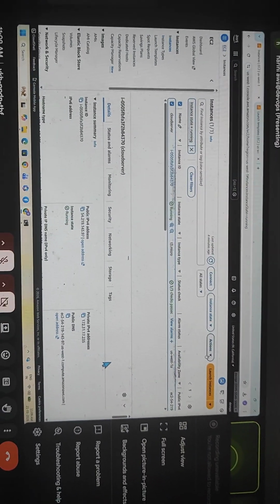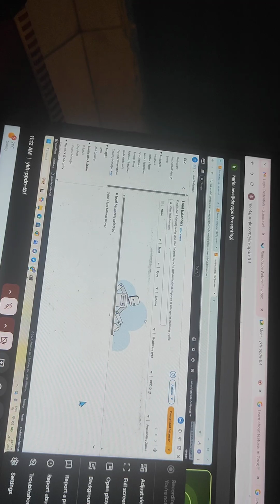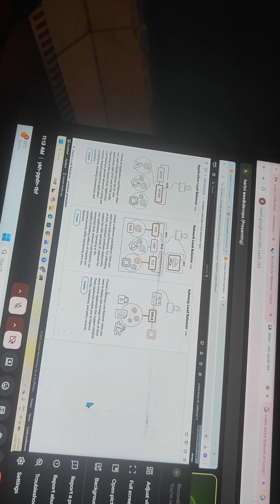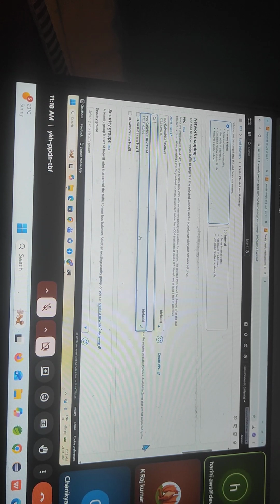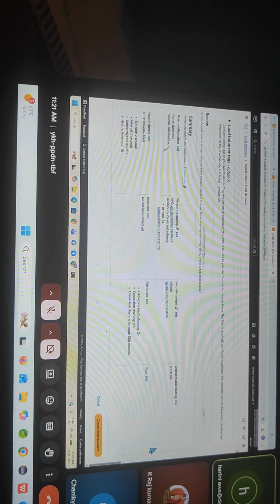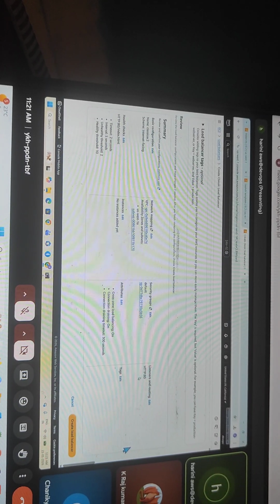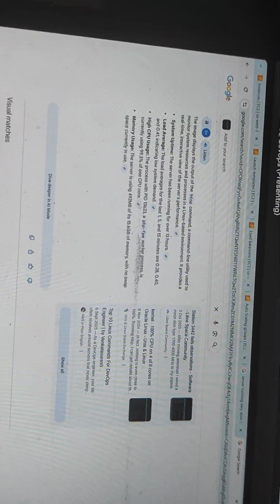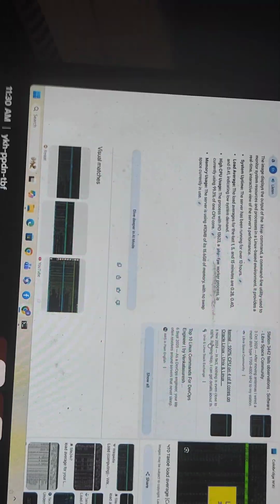Continue related to that AWS: 2